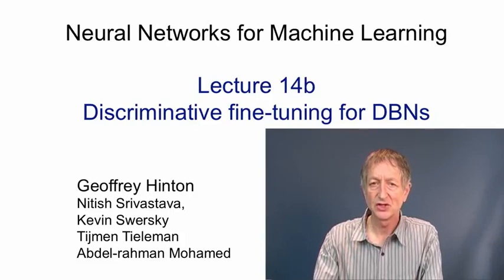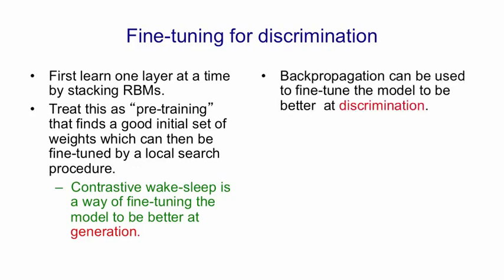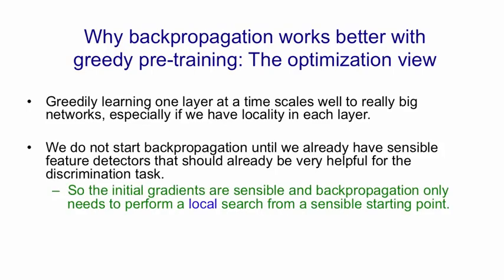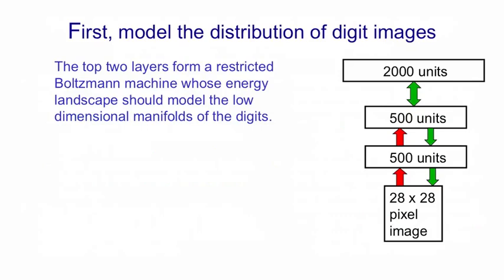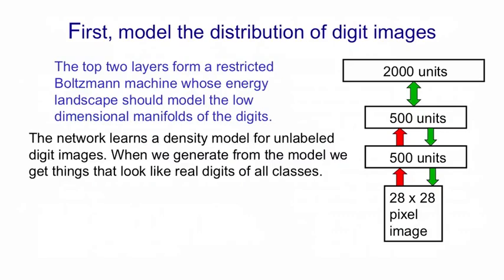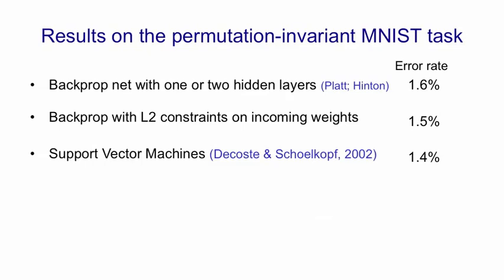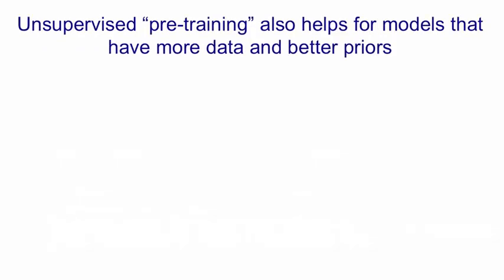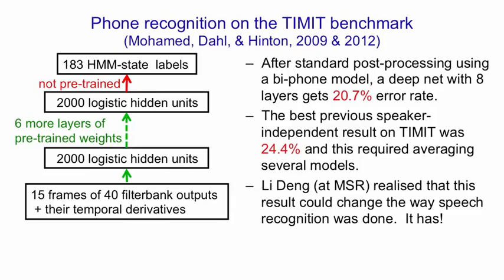Lecture 14.2 — Discriminative learning for DBNs [Neural Networks for Machine Learning]